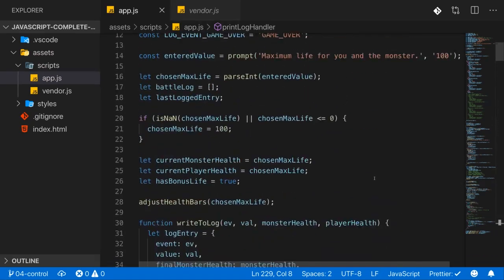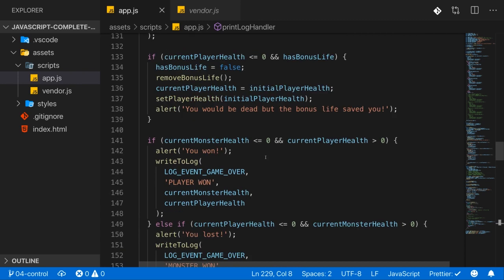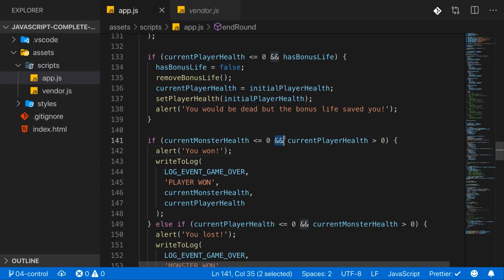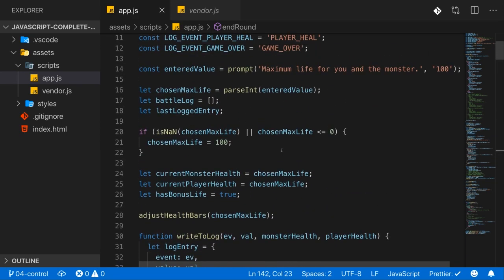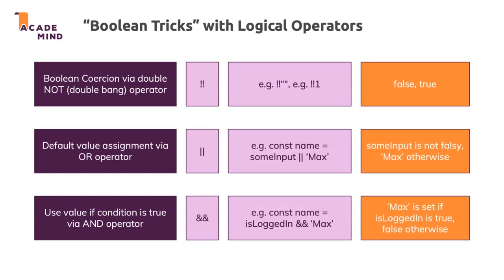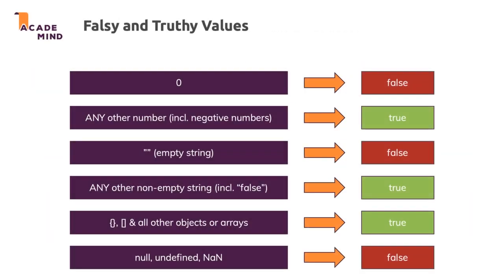44 Wrap Up